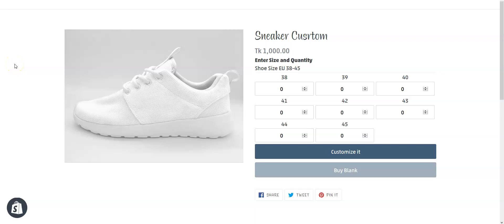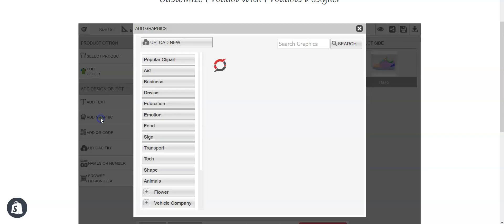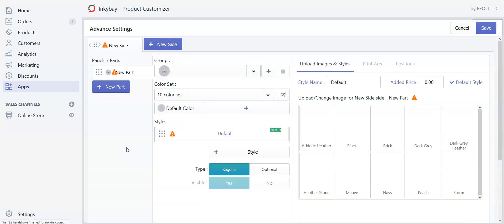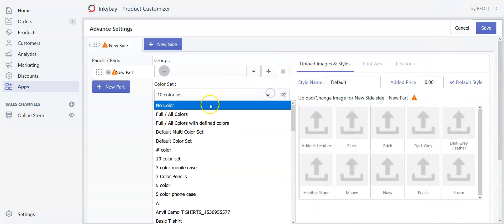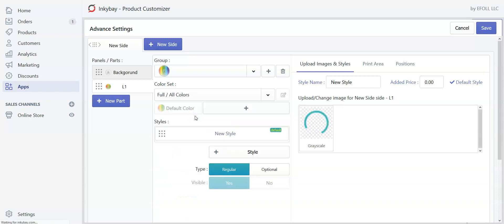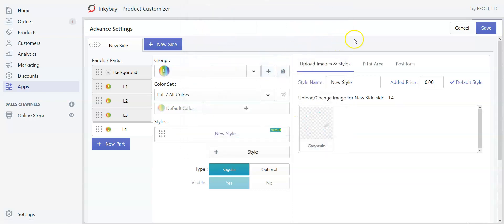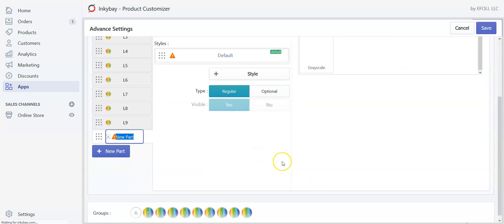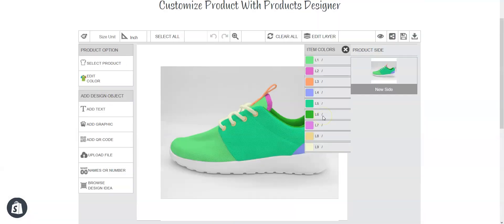How to Create a Configurable Product | Inkybay Product Customizer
"In an eCommerce business, custom, configurable products are the main elements. Configurable products"" refers to such products that allow customers to design their own. But how do you create a configurable product?
With InkyBay- Product Personalizer in Shopify, this can be done. To do that, you need to go to the InkyBay admin panel, then click ""Make it customizable."" Next, select size, printing types, and color, and go to advanced settings for further steps.
Watch the video to see details.

Hey! Let’s show how you can create a configurable product with mighty Inkybay.

This video tutorial is a step-by-step guide on how you can create a configurable product with Inkybay Product Customizer. We recommend you follow along the whole way though this tutorial, so that by the end of it, you will be able to create awesome configurable products with our Product Configurator Plugin.

By the end of this video, you will be able to create configurable product from scratch with Inkybay Product Configurator and offer to your customers on the design window (design lab). You will see how you need to arrange and align each elements of the product to make it configurable. Every step will be clarified in the video so that you don’t face any hassle while you do it by yourself. So, let’s get started with how to create a configurable product with Inkybay.

Inkybay is a self-provisioning SaaS tool empowering brands and retailers to offer live product designing and configuration. This powerful yet simple product customizer will allow your customers to design their own products and be loyal with your brand, as they will get what they design! You can sell any kind of personalized product on your Shopify store with this Shopify Custom Product Designer. Custom t-shirts, business cards, promotional items, team jersey, caps, hats, shoes, phone cases, laptop skins, mugs, bags, buttons, even luxury products like aftermarket car/bike parts & paint jobs, vinyl wraps – anything you can imagine. Our custom product designer will generate high quality print ready outputs in vector & PDF formats. All you need to do is think of what product you want to offer and which options you want your customers to have. YES, it is that easy with our Shopify App.